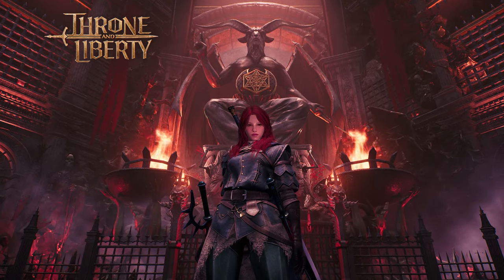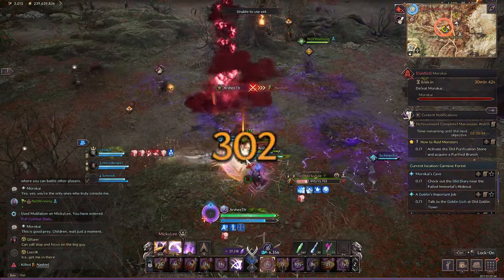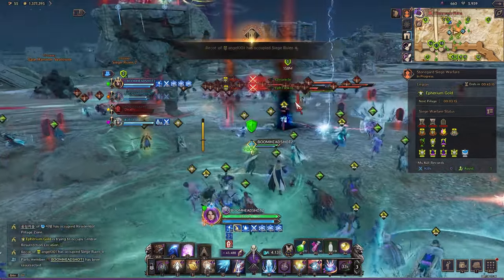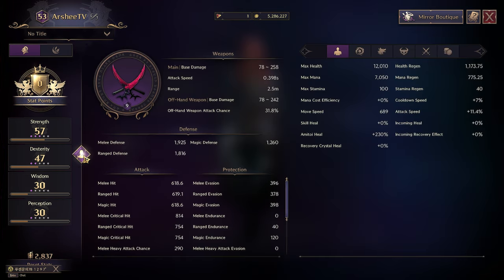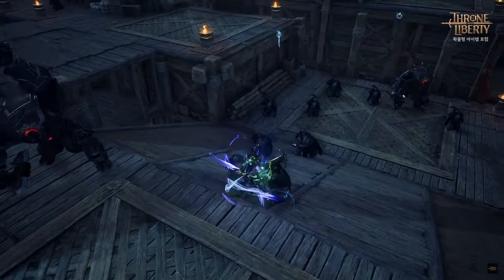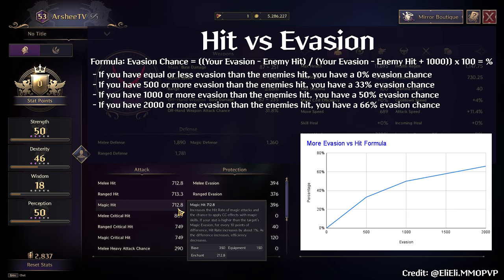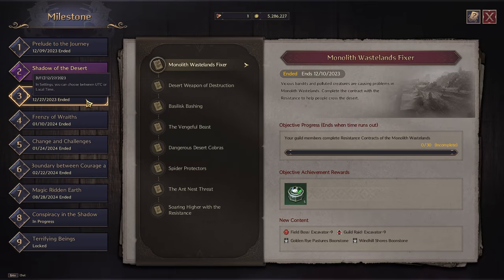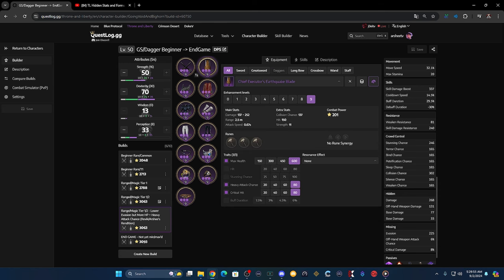Throne and Liberty - Greatsword Breakdown - Assassin/Tank Tier List BIS Gear Stat Skill Combo & More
Everything you need to know about the Greatsword Class including a TIER LIST with other weapons, STATS/TRAITS, BIS GEAR choices what ACTIVE/PASSIVE SKILLS to take in both PvP, Boss Fight Specific Build, PvE AOE Build and more!

00:00 - Introduction
01:38 - Tier List
03:31 - Stat/Trait Breakdown
08:31 - BIS Gear Full Breakdown - Beginner - End Game
12:55 - Active/Passive Skills to take for Greatsword/Dagger for PvP/Boss Fights/ PvE AOE
13:26 - How to Combo your skills in PvX - FULL BREAK DOWN!
20:14 - Secret Sauce (who's going to try it?)

We also explain how we don't have enough data for its usage with other weapons such as the Bow, Staff, Wand atm or is below C Tier and not a combo you should consider.

At the end of this video you should feel confident in your decision when you choose to play with the Greatsword and how to take advantage of its skill sets in both PvP, PvE and PvX.

This video covers both broad information in the beginning and goes into very fine details towards the end of the video to reach all audiences who are in search of answers.

Welcome to THRONE AND LIBERTY, a free-to-play MMORPG that takes place in the vast open world of Solisium. You can scale expansive mountain ranges for new vantage points, scan open skies, traverse sprawling plains, explore a land full of depth and opportunity. Adapt your fight to survive and thrive through strategic decisions in PvP, PvE or both as you encounter evolving battlefields impacted by weather, time of day, and other players. There is no single path to victory as you seek to defeat Kazar and claim the throne while keeping rival guilds at bay.